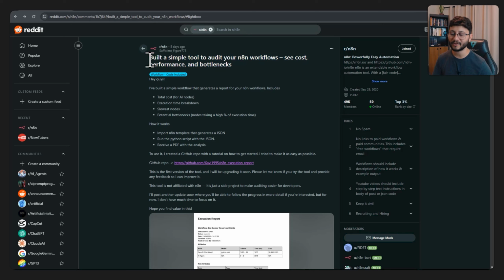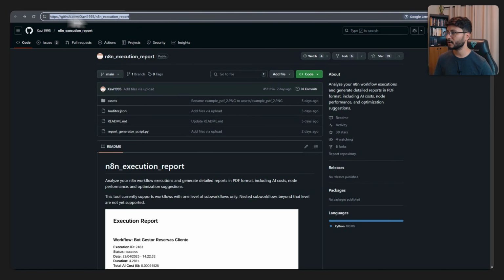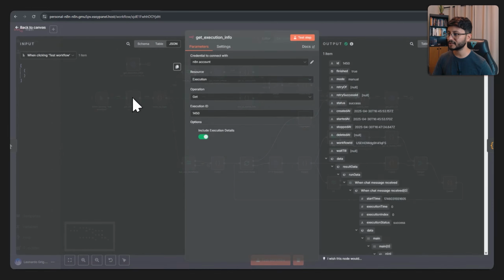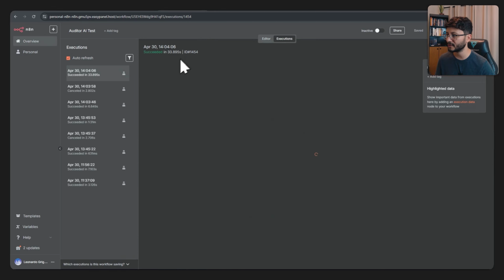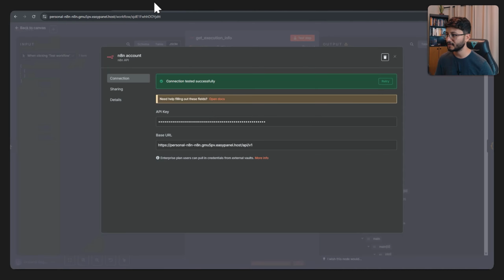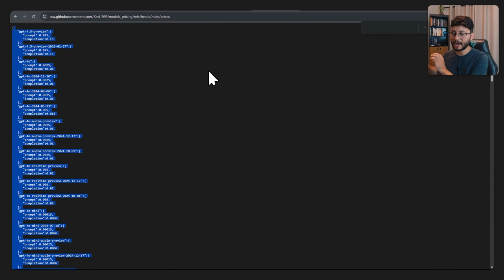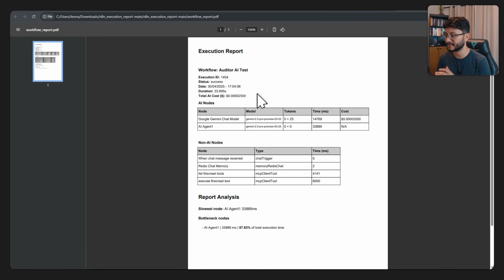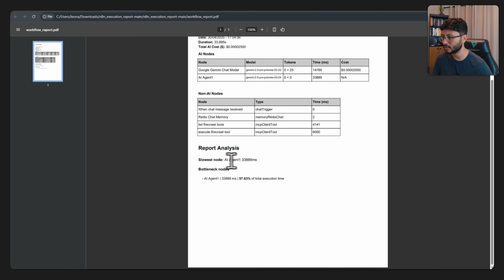Free tool to Audit Your n8n Workflows: Track AI Costs & Performance Easily!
In this video, I evaluate a community-built tool I found on Reddit designed specifically for auditing n8n workflows, focusing on tracking execution costs, performance metrics, and identifying potential bottlenecks.

Timestamps:

00:00 - Why Auditing n8n Workflows Matters (Cost & Performance)
00:49 - Finding and Setting Up the Community Audit Tool
01:38 - Using the Auditor: Execution IDs & n8n API Setup
02:57 - How the Tool Calculates Costs & Its Limitations
04:04 - Generating & Understanding the PDF Audit Report